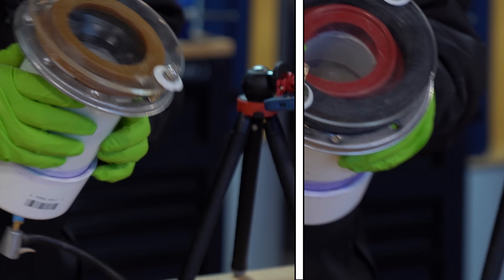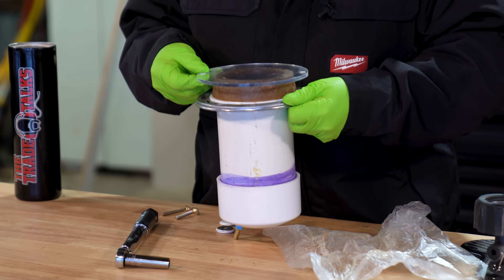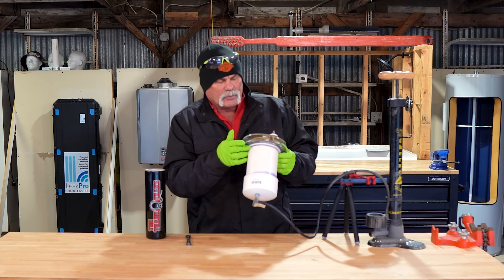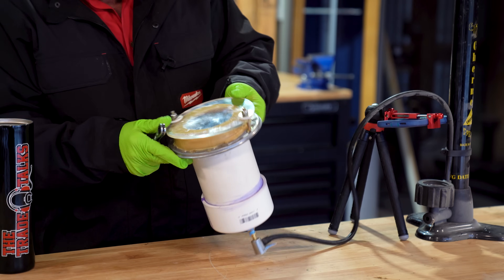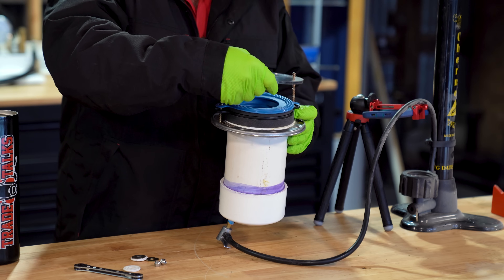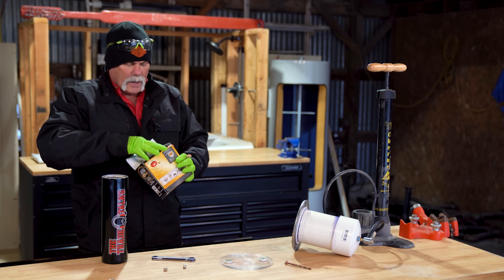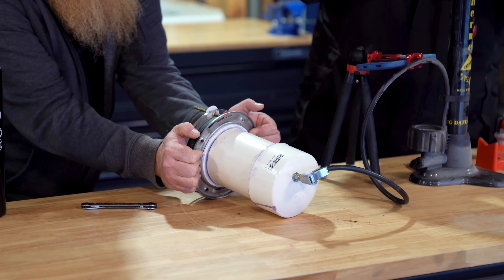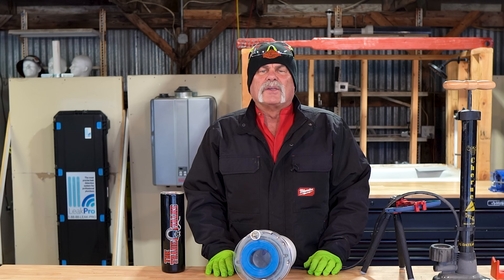Toilet Wax vs Rubber: Which Works Better?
NO ONE wants sewer gases getting back up into their house...discover which type of seal – wax or rubber – holds up best under intense pressure, a crucial factor in ensuring leak-free, reliable toilet installations. This video is perfect for plumbers, DIY enthusiasts, and homeowners alike who seek a deeper understanding of the intricacies involved in selecting the right materials for toilet installations. Get ready to uncover the strengths and weaknesses of wax and rubber toilet rings, and find out which one triumphs as the superior choice in the world of plumbing!"

⏰ Chapters:
Intro ▶️ 00:00
Wax ring ▶️ 01:28
Extra-thick wax ring ▶️ 04:17
Better than wax ring ▶️ 06:18
Korky rubber ring ▶️ 09:12
Final thoughts ▶️ 10:40